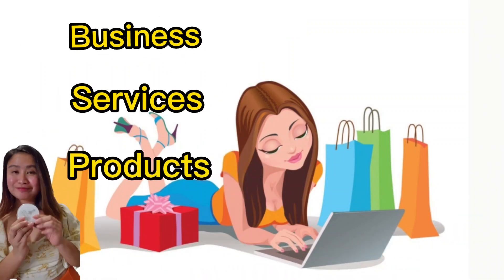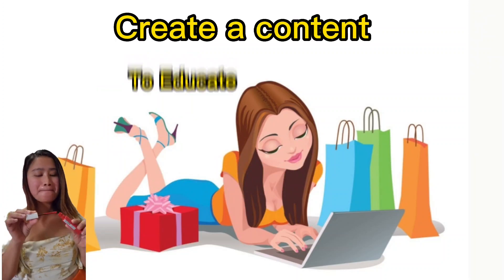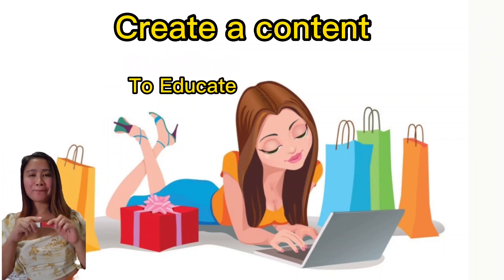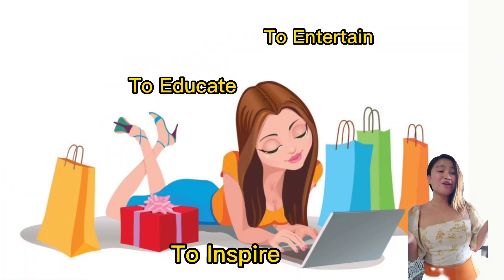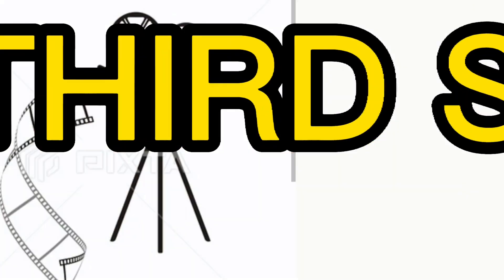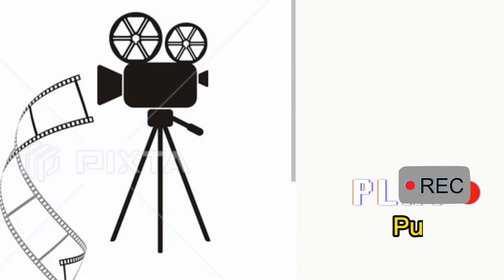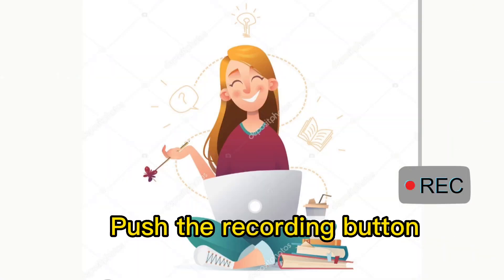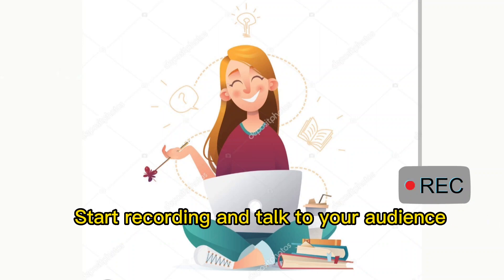How to Grow your Youtube Channel? 2023 | How To Get Viral And Get More Views? | Belle Locriana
Belle Locriana Presents:
How to Get More Views In 2023? | How To Get Viral And Get More Views?

8. Common Questions for US Visa Interview

About Belle Locriana:

Welcome To Belle Locriana :)

Daily life on a wonderful Island💙

Join us as we take you on a journey through our island paradise, sharing with you the natural beauty, local culture, and unique lifestyle that we experience every day. Whether it's exploring hidden beaches, hiking through lush rainforests, or indulging in delicious local cuisine, we'll give you a taste of what makes our island so special.

Our motto is to create Incredible videos to create an impact in your life :)